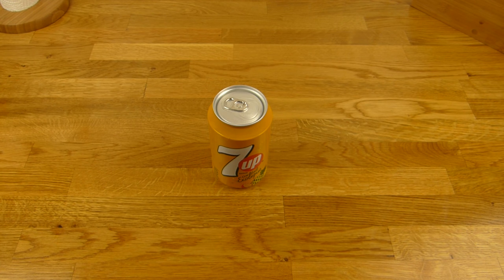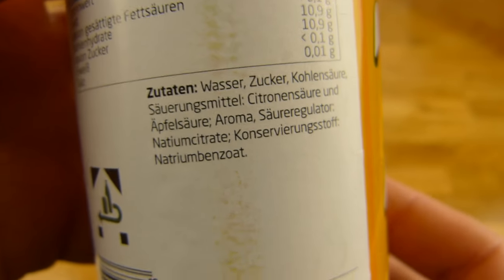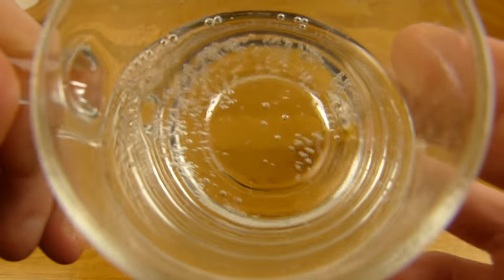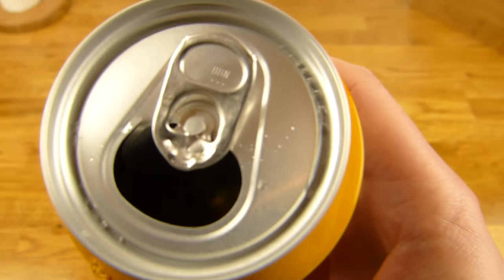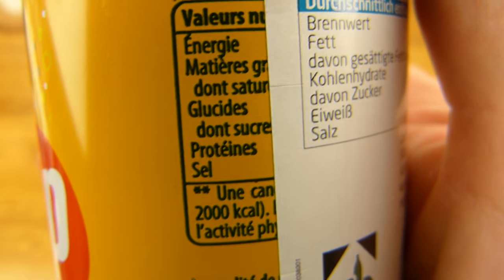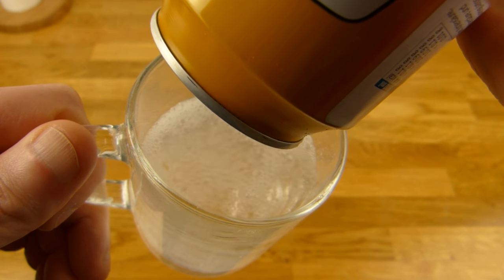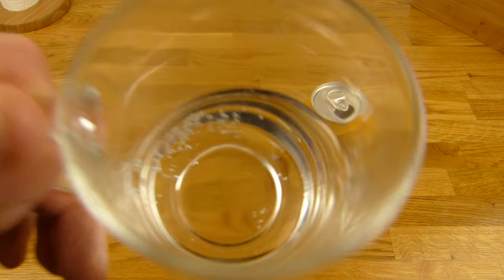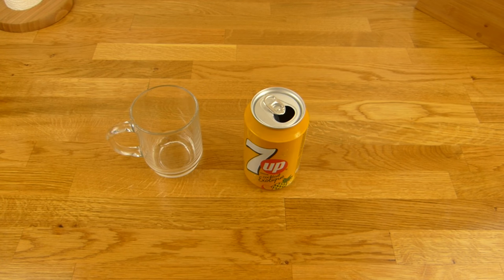7up Tropical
hm :/